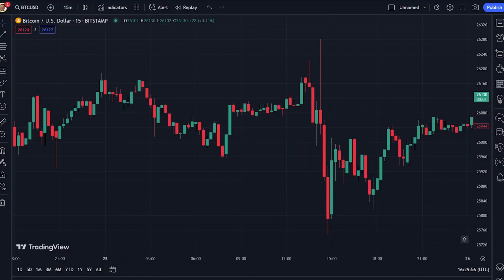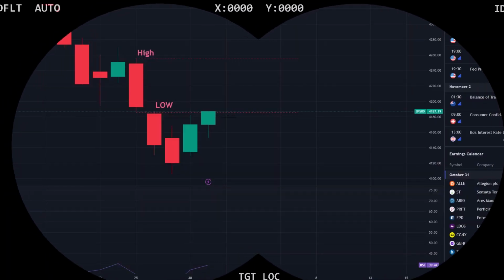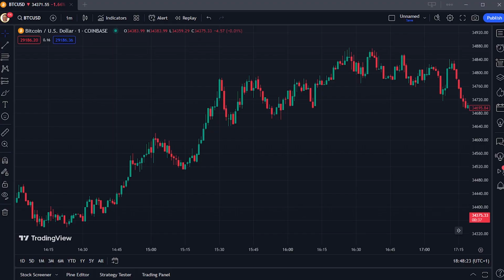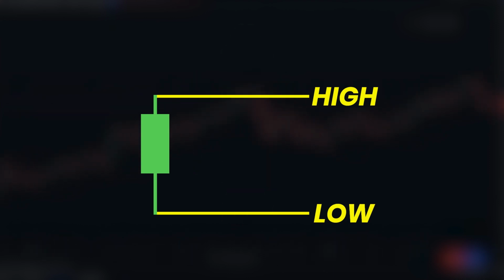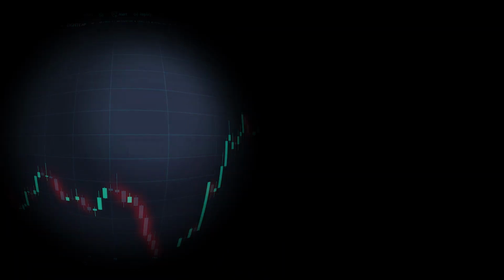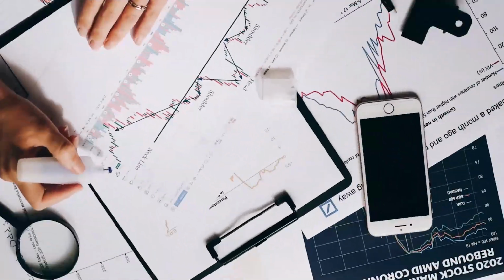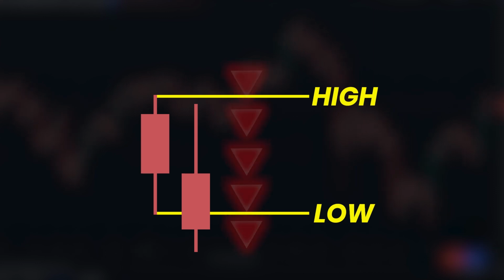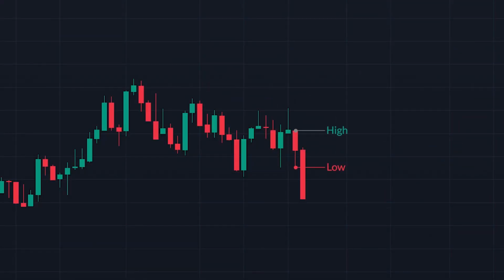Master ICT's Daily Bias Strategy Within 3 Minutes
Today we will help you master ICT's daily bias strategy within 3 minutes.
The daily bias concept is great for deciding if you want to take long or shorts that day.
It's one of the best filters that you can apply to your trading system, and combining this with a good entry system can yield amazing results.